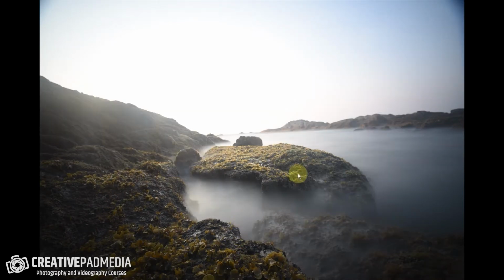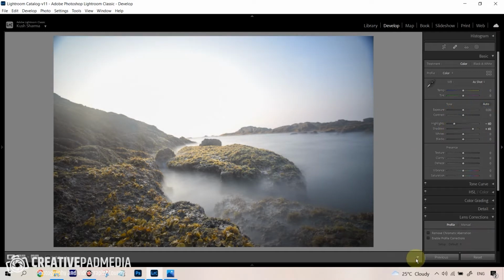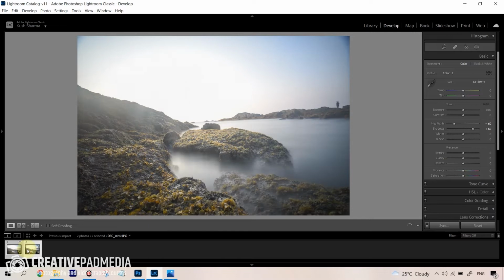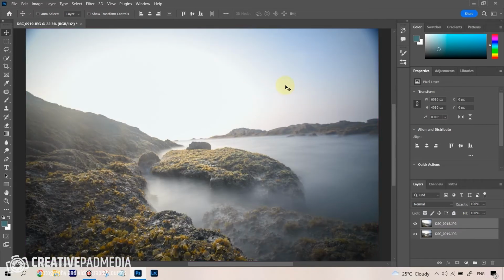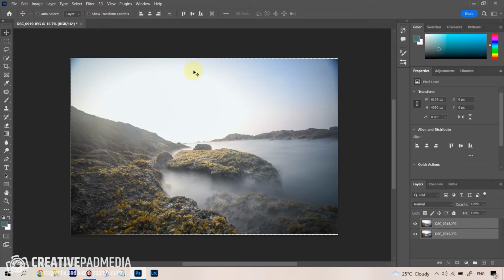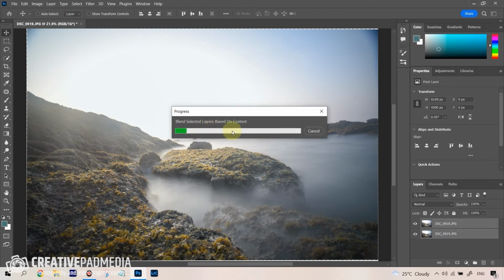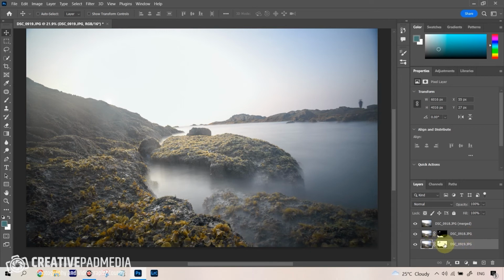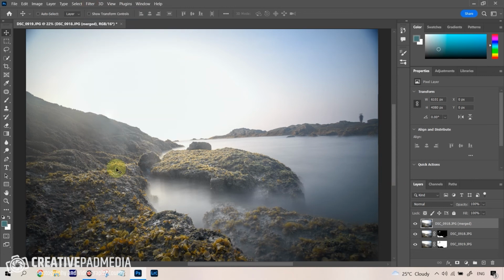How to Focus Stack in Photoshop Using Auto-Blend Function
In this video we will be learning how to stack multiple Landscape photos using the Auto-Blend function in Photoshop so that we can get a final image in which every element is very sharp.